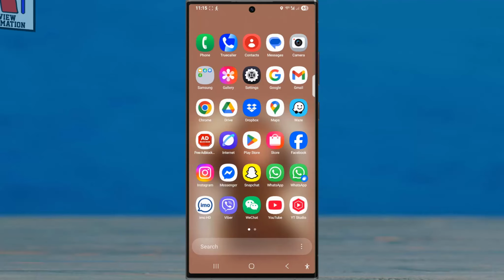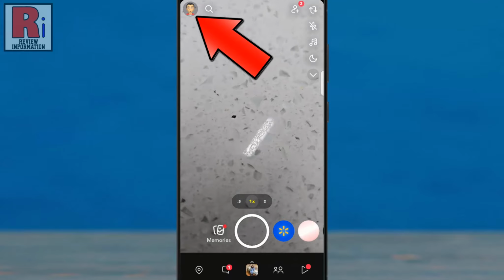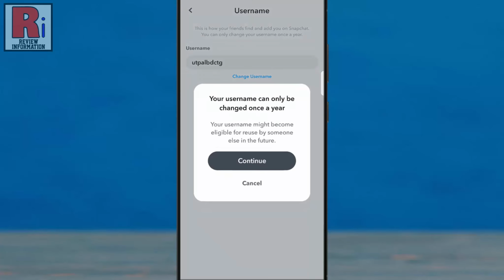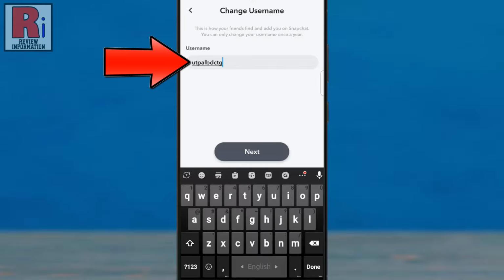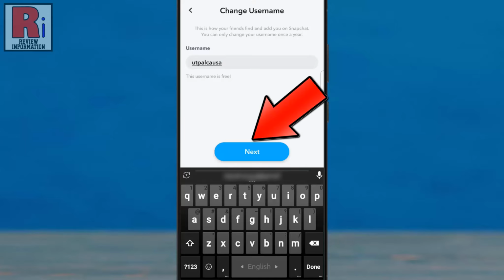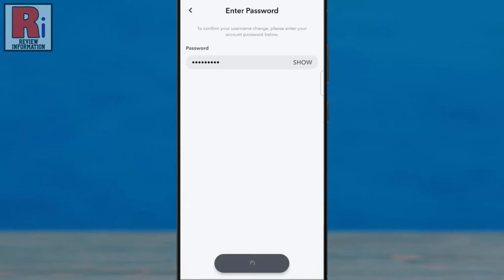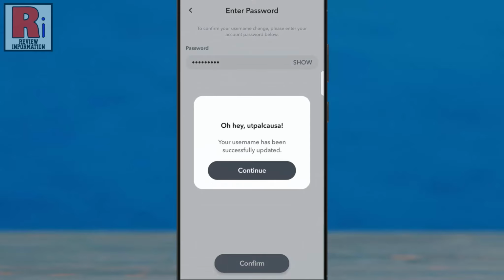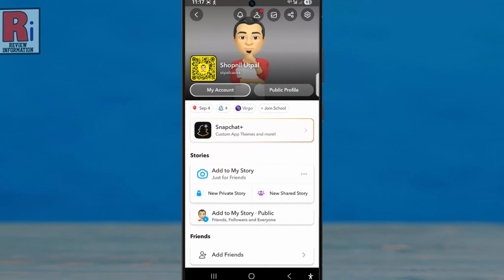How to Change Your Username in Snapchat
Want to update your Snapchat username but not sure how?

In this step-by-step guide, we’ll show you exactly how to change your Snapchat username in 2025 safely and easily. Learn about the limitations, how to confirm your change, and what your friends will see after the update.

✅ What You’ll Learn in This Video:
~ How to access the username option in Snapchat
~ How to remove your current username
~ How to choose a new available username
~ How to confirm the username change
~ Important rules about changing usernames on Snapchat

Changing your username on Snapchat is now simple and hassle-free with this tutorial!